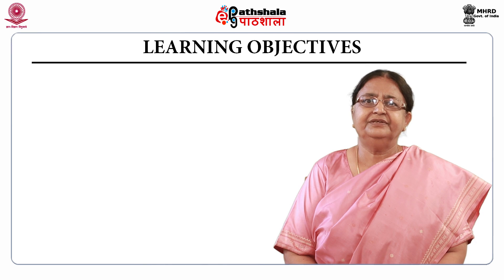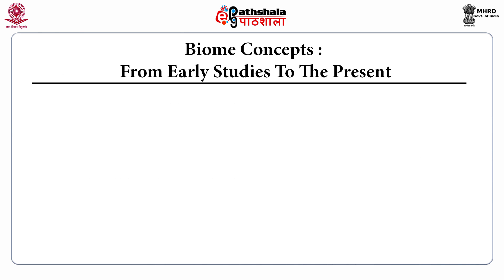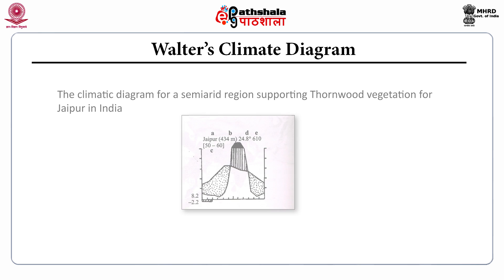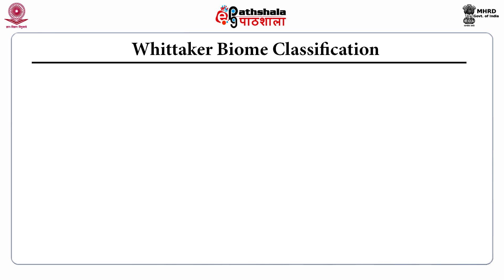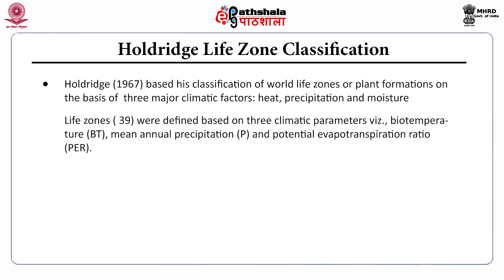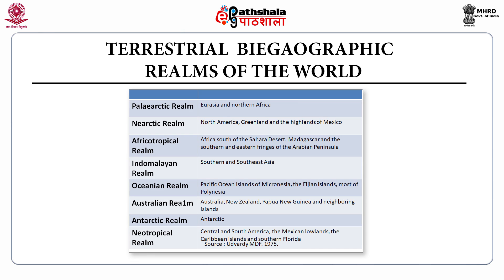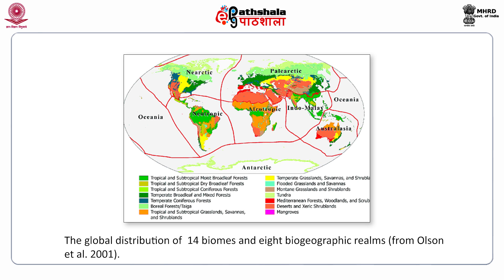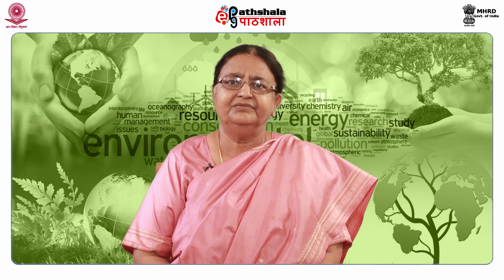Biomes-concept and classification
Subject:Environmental Sciences
Paper: Ecosystem structures & functions